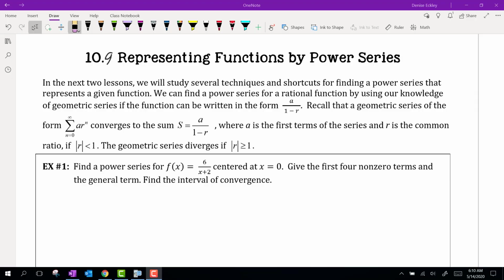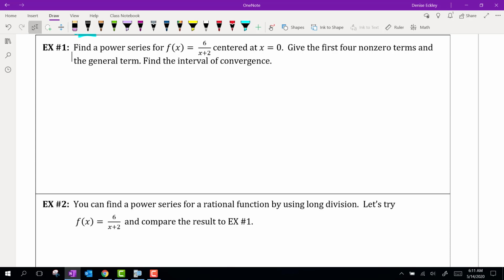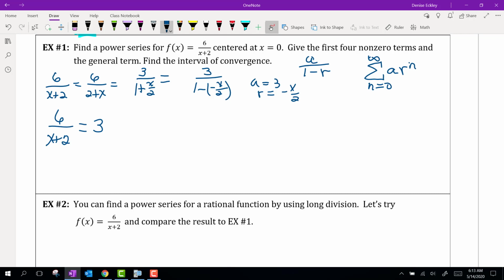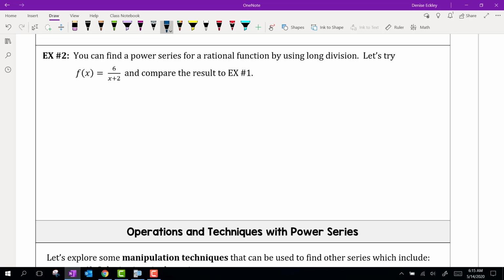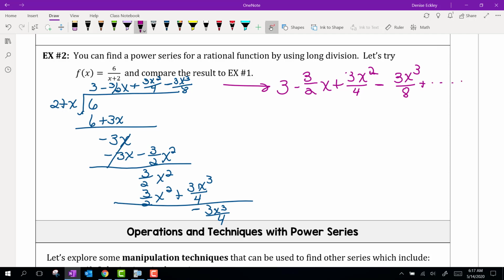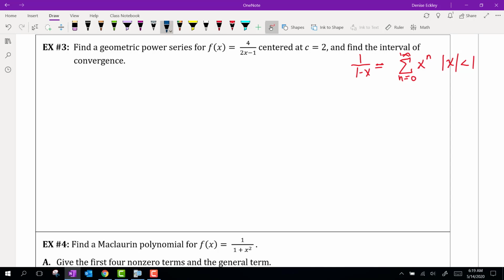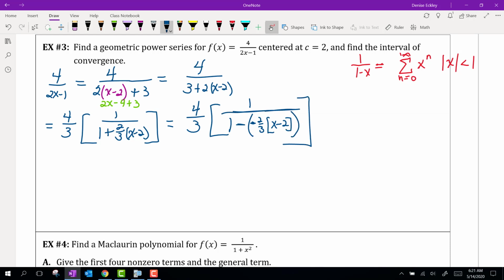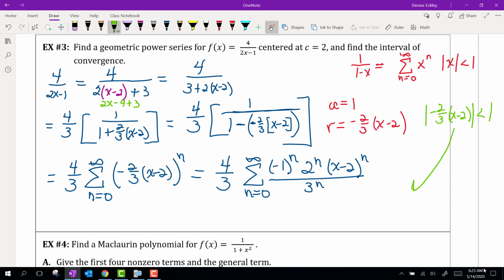10.9_part_1_Representing Functions by Power Series